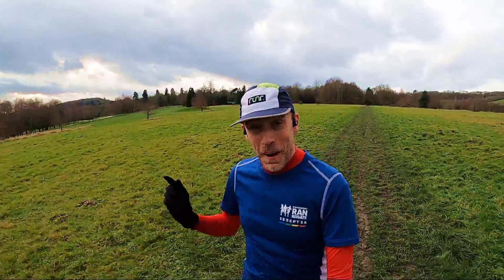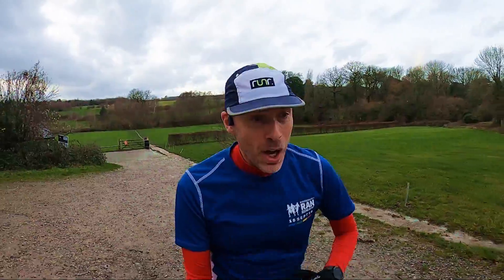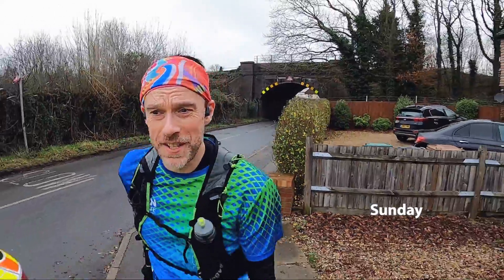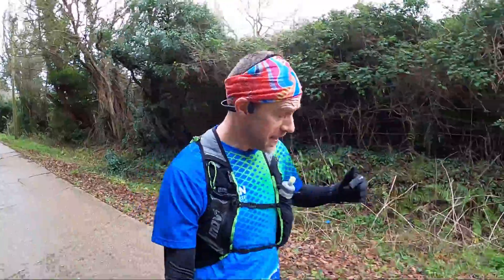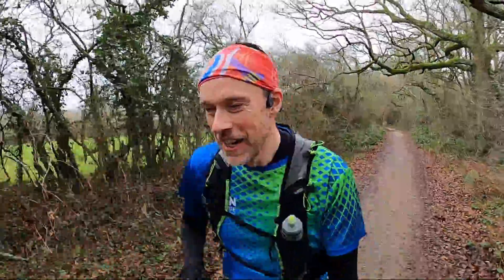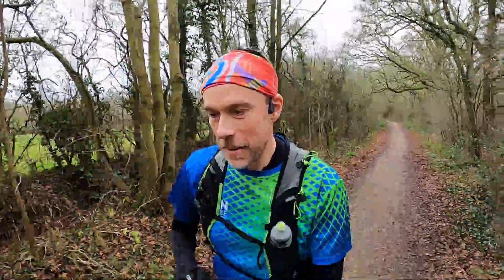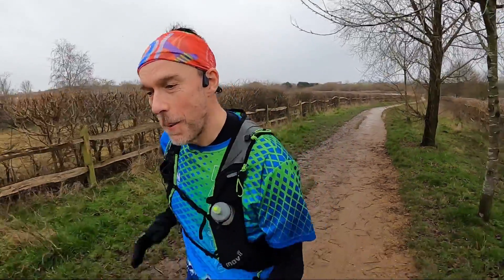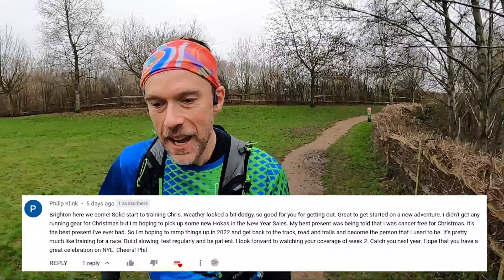Marathon Training | Brighton Marathon 2022 | WEEK 2 | MUD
Second week of my Training for the Brighton Marathon 2022 and it was a bit MUDDY! Check out the vlog to see what I got up to.

🚨During my training I'll be taking TURMERIC ZOOKI🚨
If you'd like to try this product for yourself then all you need to do is register your interest in a trial by following the ) where you will be able to claim 50% off your first month of Turmeric Zooki.

• Road Shoes - Asics Gel Kayano 28
• Road Shoes - Brooks Adrenaline GTS 21
• Road Shoes - New Balance Vongo V5
• Trail Shoes - Asics Gel Trabuco 9
• Garmin Fenix 6 Pro
• Heart Rate Monitor Chest Strap
• AfterShokz Aeropex
• AfterShokz OpenMove
• Inov8 Race Ultra Pro 5 Running Pack
• Inov8 Ultrashell Waterproof Running Jacket
• Running Headlamp

• Insta360 Selfie Stick